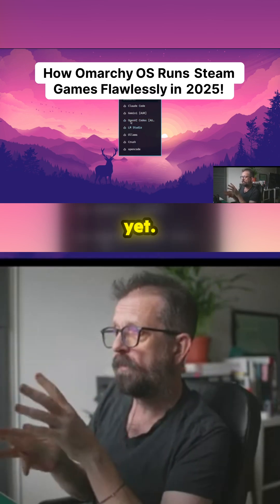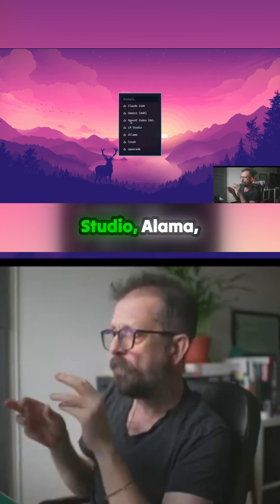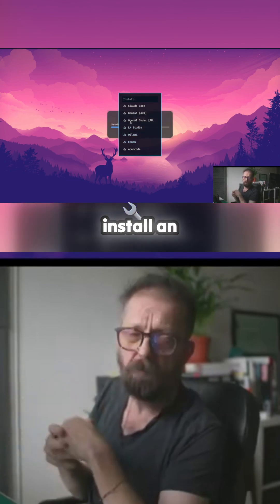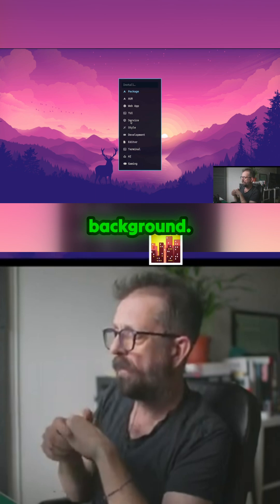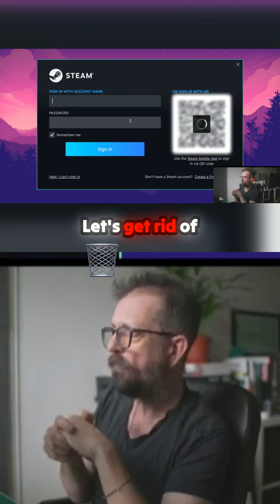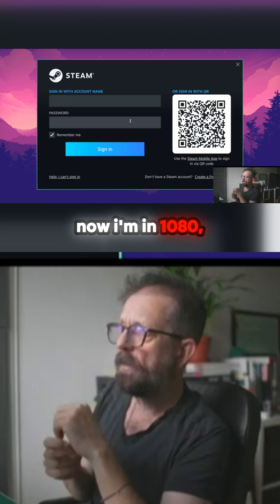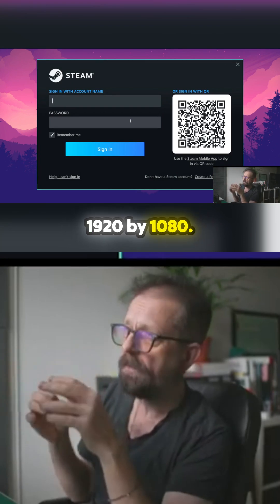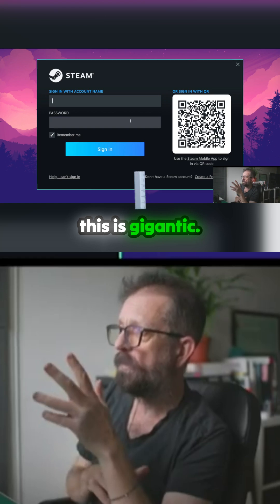Unlocking the Future of Gaming: Meet Omachy OS!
Experience the innovative world of Omachy OS, a groundbreaking Arch-based Linux distribution that's transforming the way we game on PC! With a unique focus on keyboard navigation and streamlined workflows, this OS breaks free from the traditional constraints of Windows and macOS. Discover how it flawlessly runs Steam games, explores its features, and learn how key bindings can enhance your gameplay. Perfect for both veterans and newcomers! Get ready to dive into a fresh computing experience that empowers you like never before.
00:00